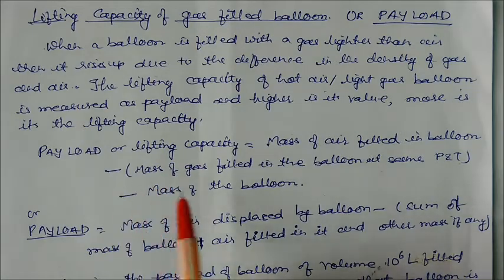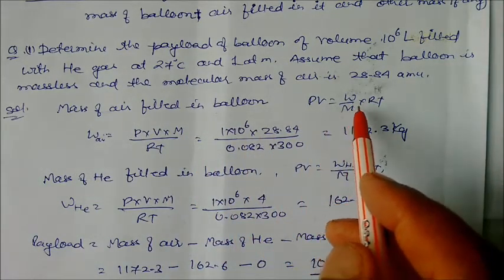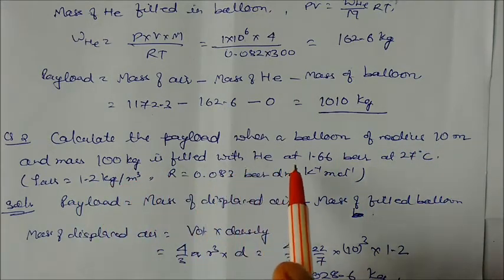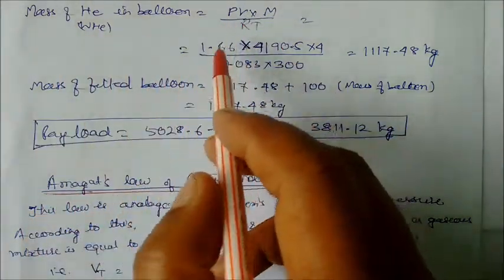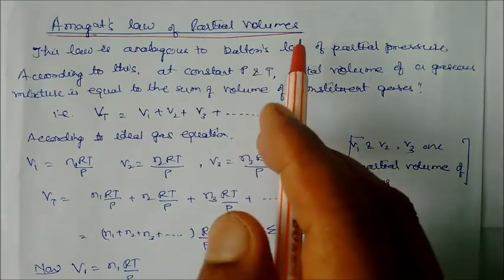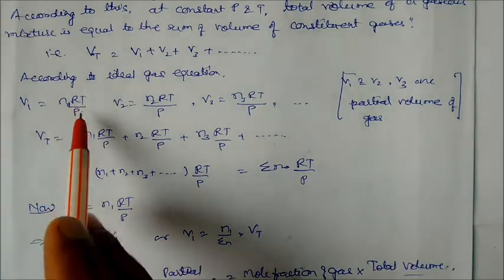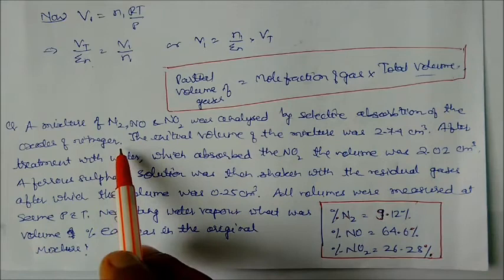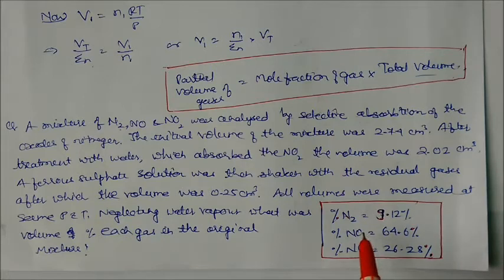Payload & Amagat's Law :Lecture Note-15 Clsss XI Chemistry